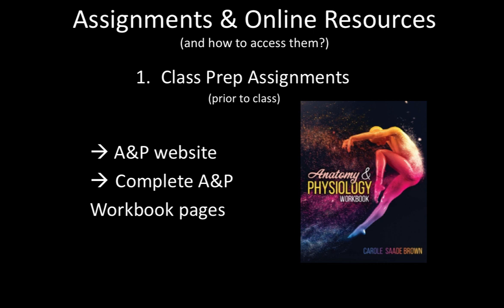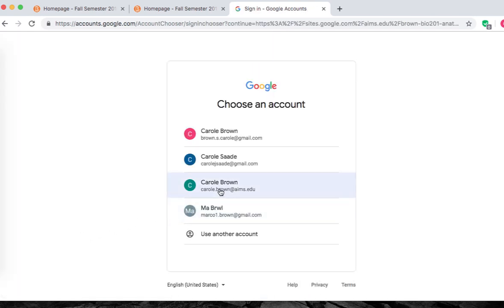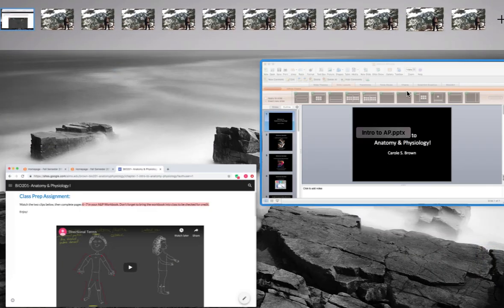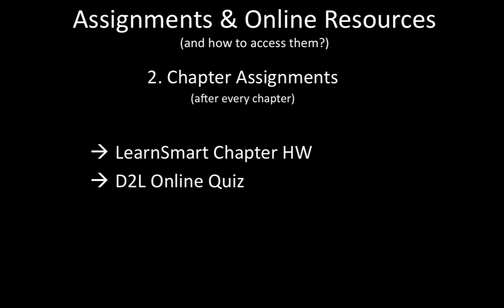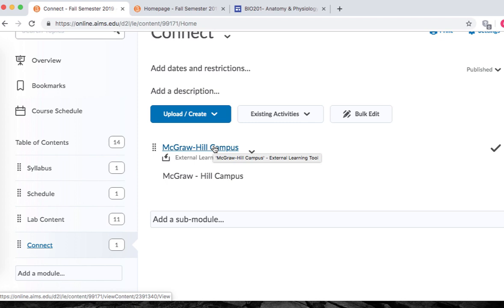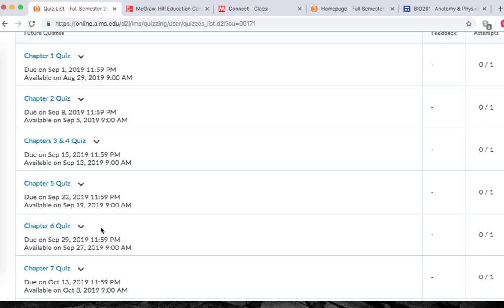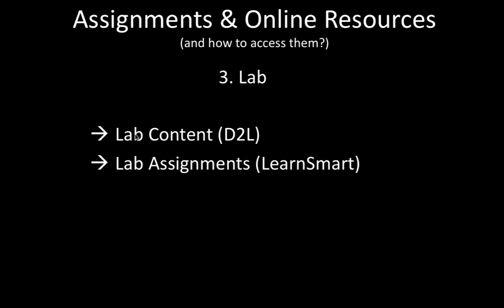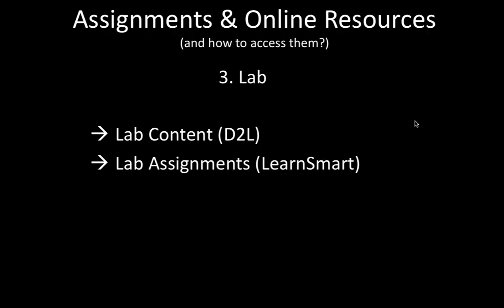Introduction to A&P I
Table of Contents:

00:00 - Welcome to Anatomy &amp; Physiology!
00:29 - Materials Needed:
01:19 - Materials Needed:
02:16 - Materials Needed:
03:05 - Assignments &amp; Online Resources(and how to access them?)
05:26 - Assignments &amp; Online Resources(and how to access them?)
08:33 - Assignments &amp; Online Resources(and how to access them?)